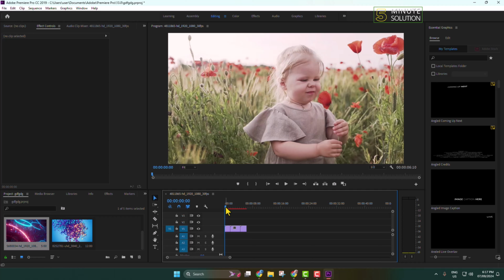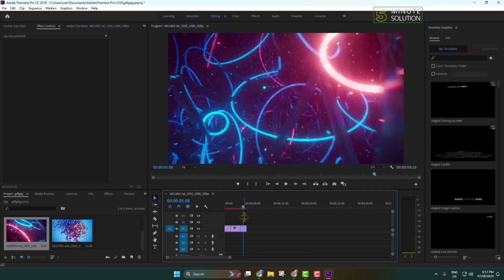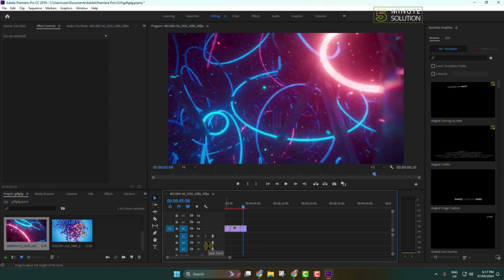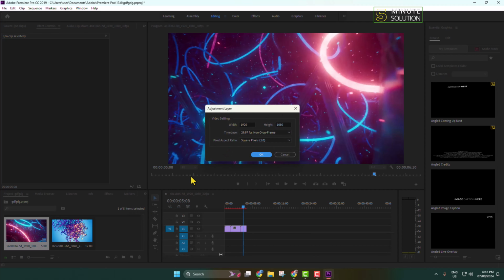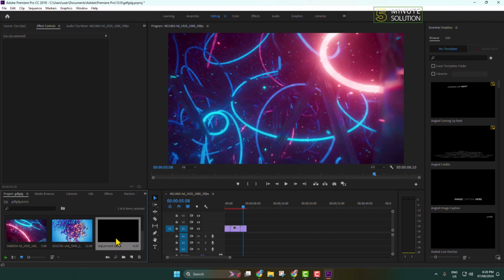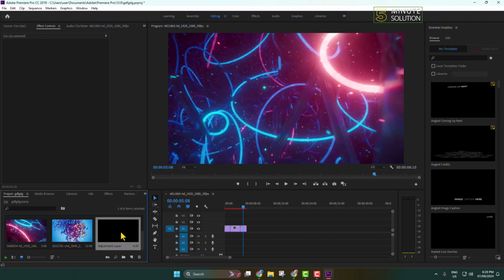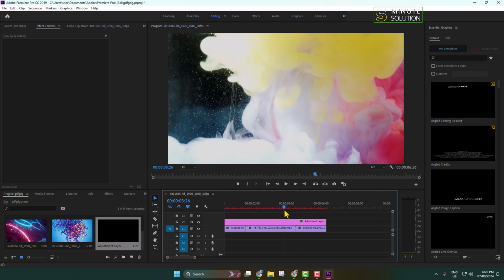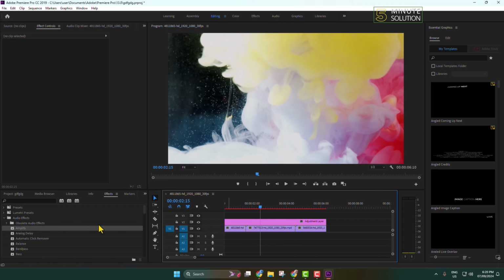How to add adjustment layer in premiere pro (2025 UPDATE)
To add an adjustment layer in your premiere pro follow our video step by step.
What Is the Adjustment Layer in Premiere Pro?
The Adjustment Layer is a special kind of layer used for applying effects across multiple clips. It's a transparent layer that you can apply over your video clips.

The effects or changes you make to the Adjustment Layer will then be applied to all the clips below it in the timeline. This allows you to apply the same effects to multiple clips without having to manually edit each one.